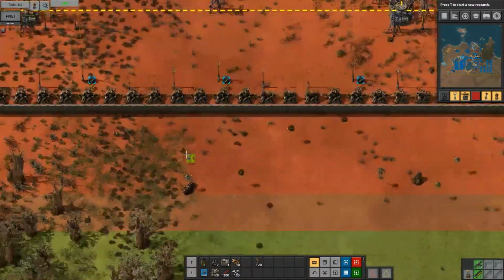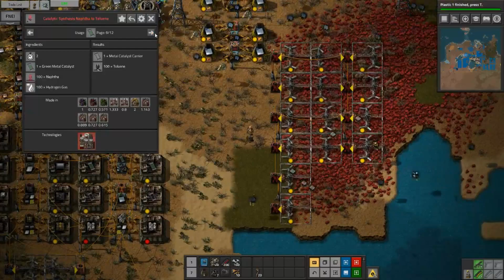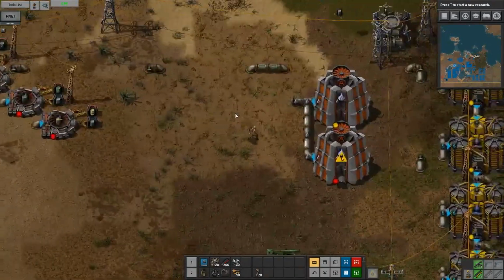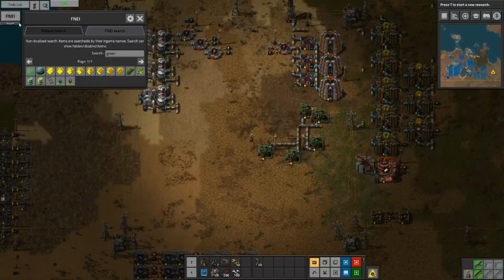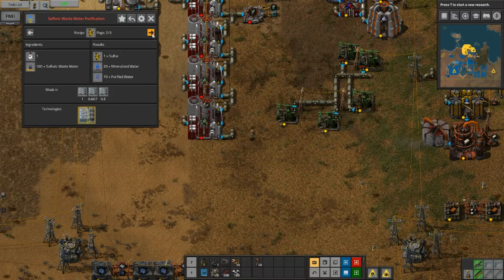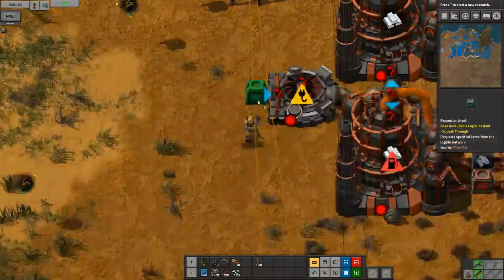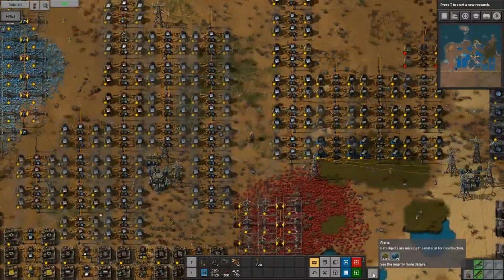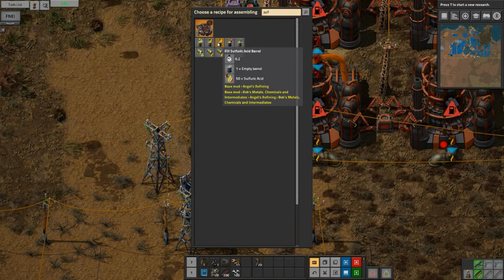Modded Factorio 0.17 - Bobs - Angel's - Robot World - Ep 18 - UPGRADING STEEL PRODUCTION!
Welcome to a new modded 0.17 factorio gameplay experience!

We will be playing with Bobs, Angel's and Robot World as the main mods and quite a few extra onces!
Modlist:
AfraidOfTheDark
Angel’s mods
Bob’s mods
AutoDeconstruct
autofill
Big_Brother
Bottleneck
even-distribution
FNEI
GhostPlacerExpress
Power Armor MK3
robotarmy
robotworld
SpaceMod
Squeak Through
Todo-List
Tree collision
YARM

Modpack: Playlist description
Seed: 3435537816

Schedule:
A new episode will be released every day at 18:00 CET